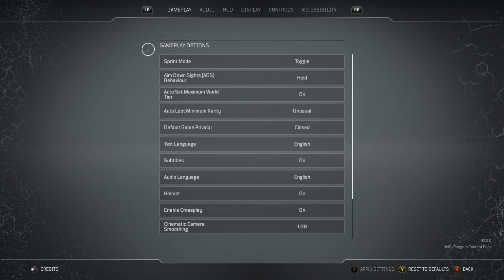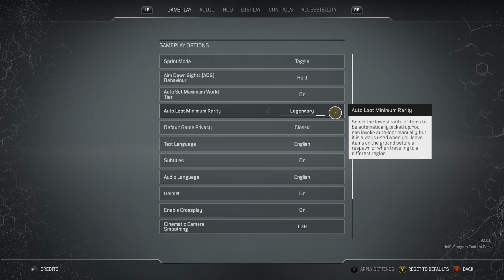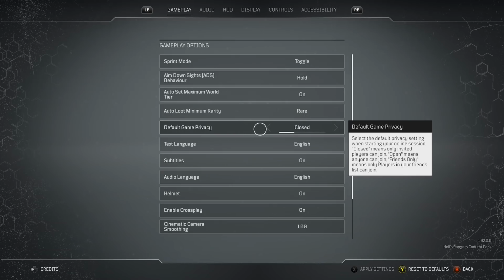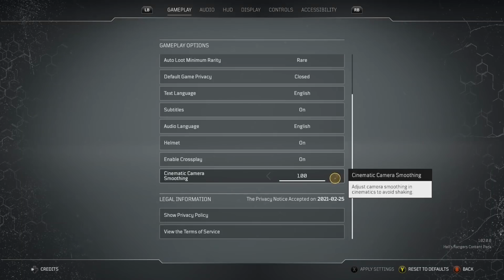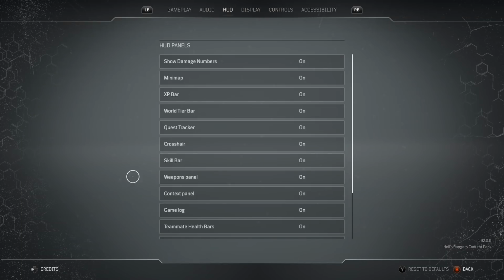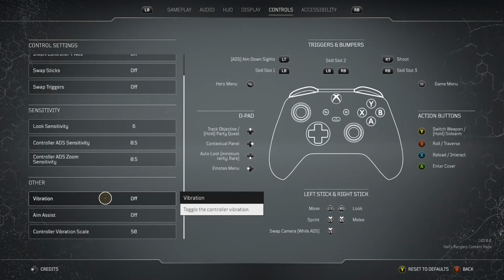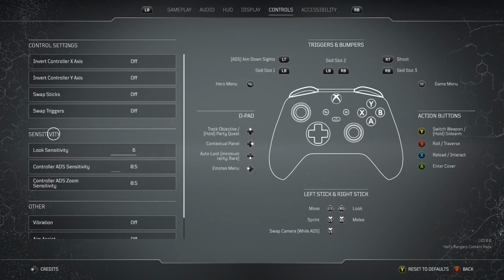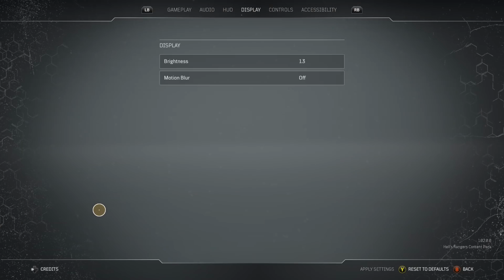*UPDATED POST PATCH* Change These Settings Now in Outriders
Change these settings in Outriders NOW. Enjoy!

d(--__--)b